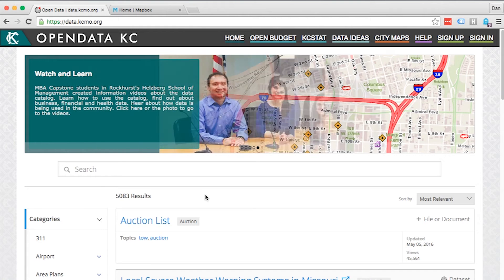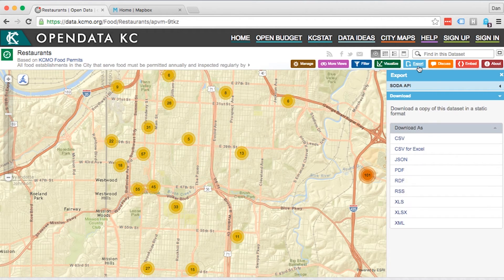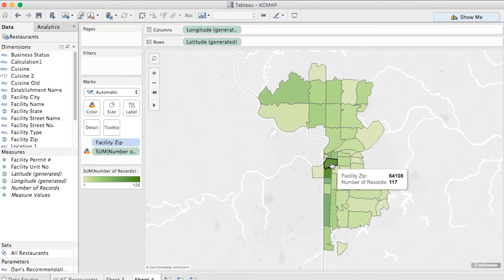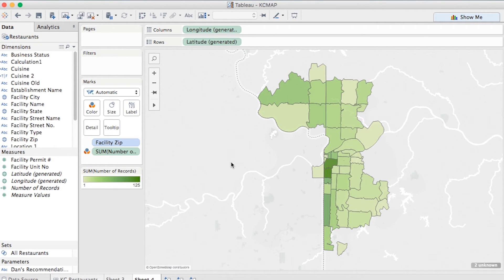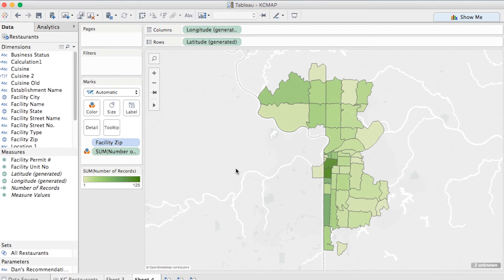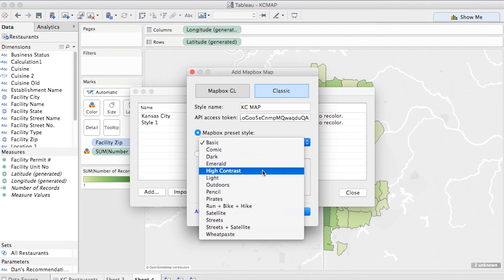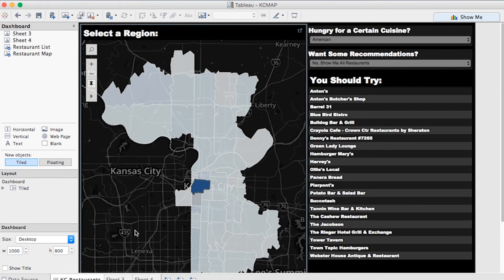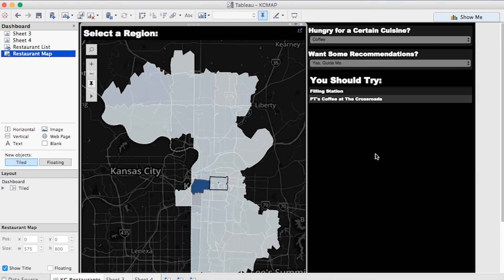Creating Custom Geo and Map Charts in Tableau | Alight Analytics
In this video, Dan Duncan, Alight Analytics Client Solution Specialist, walks viewers through the process of creating unique and custom geo and map charts using a real life example of restaurant data. Check out his dashboard on Tableau Public: